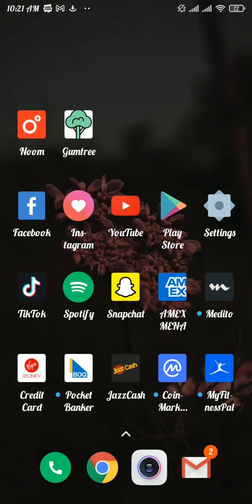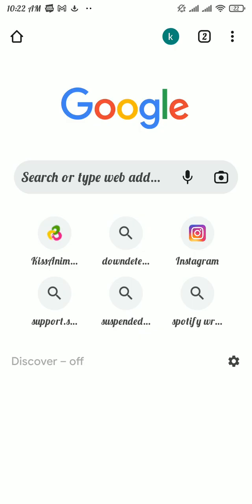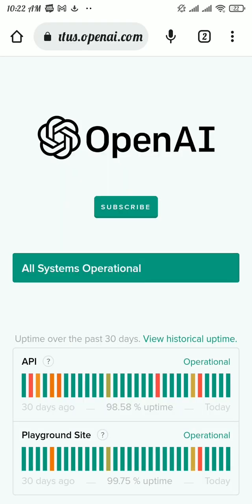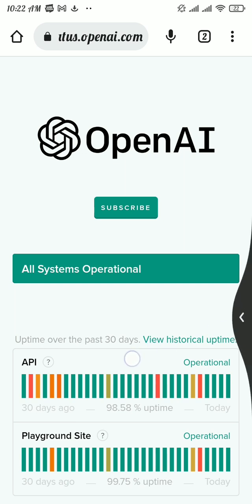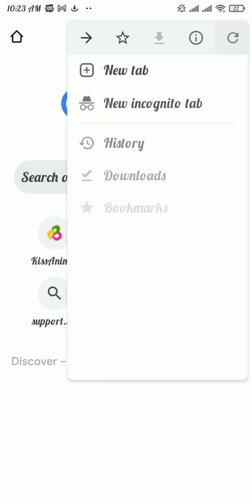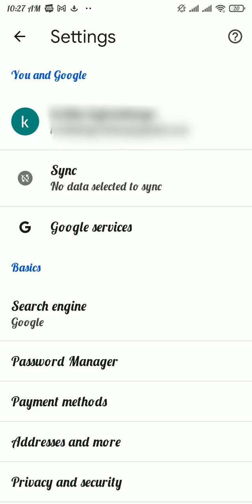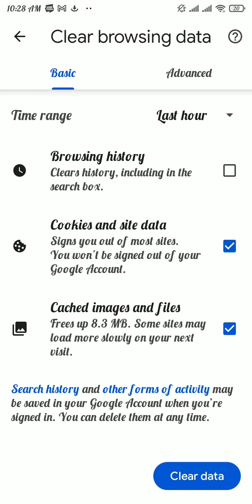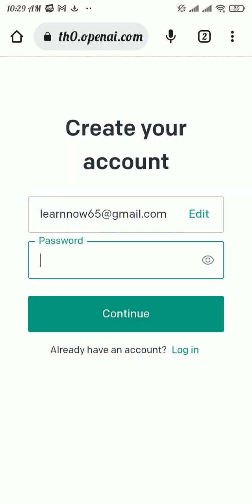How to Fix ChatGPT Sign Up Not Working Issue 2023?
In this tutorial, you'll learn how to solve the problem of ChatGPT sign up not working. From simple solutions to advanced troubleshooting steps, we'll guide you through the process to ensure a seamless and successful sign-up experience for ChatGPT.